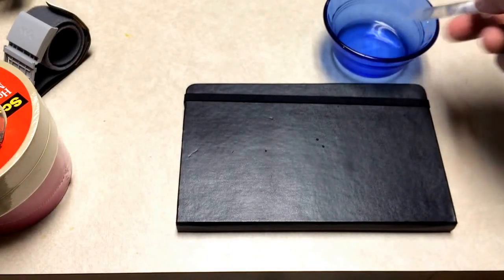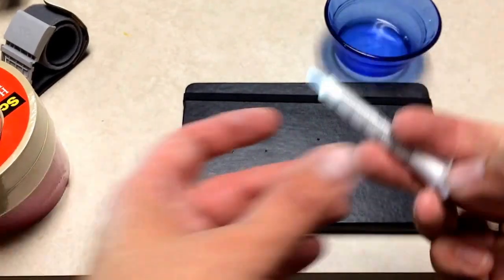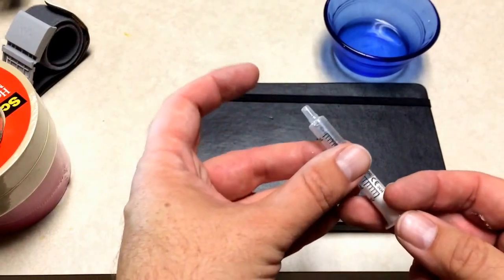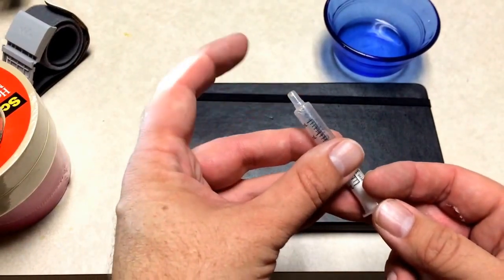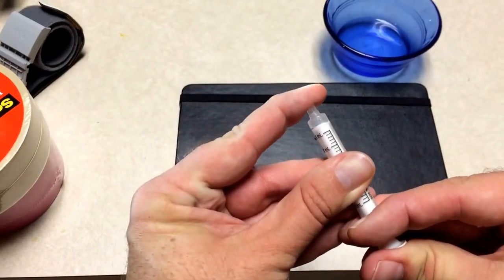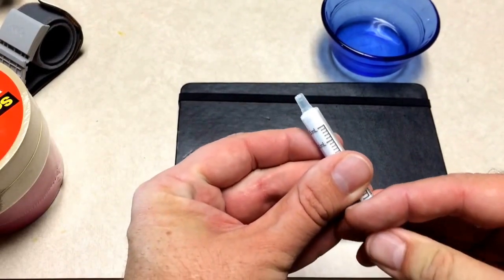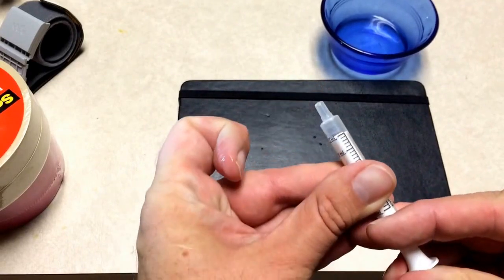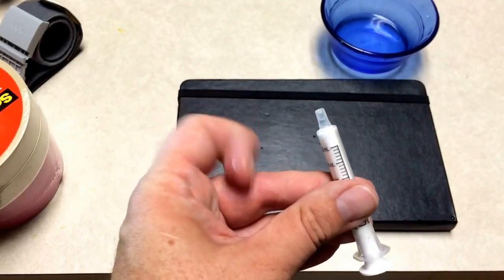Vapor trails with a syringe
Using a syringe to create a "vapor trail". Please know that I tried to keep this simple, and instead made it slightly incorrect. Not all contrails are created by this process. But the general principle is right. If you compress air that contains water vapor enough, it will become visible.

This is what you see behind an airfoil when it passes through water vapor at a high speed. Usually you will see this best at the points where the air is compressed the most, like the tips of an aircraft's wings, or around the engines.

My point is that this is not a secret special chemical being added to the air. It's just water vapor, and you can do this trick at home, just like this, to see it in action.